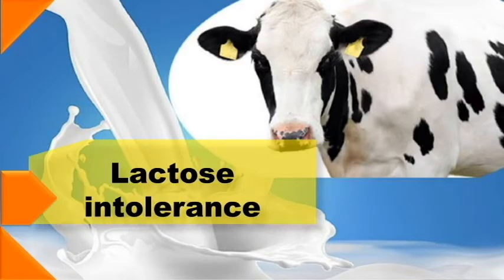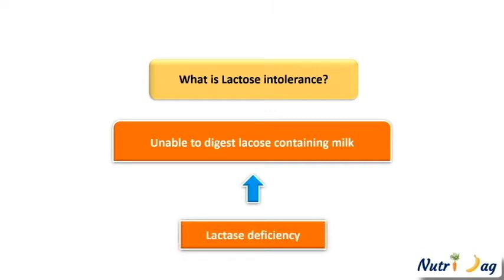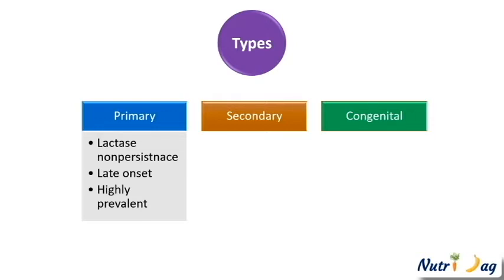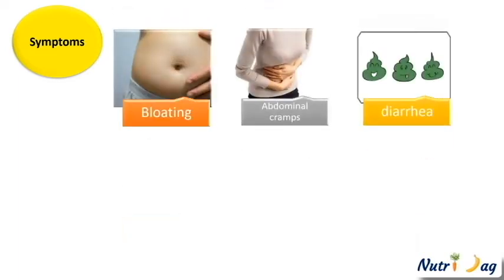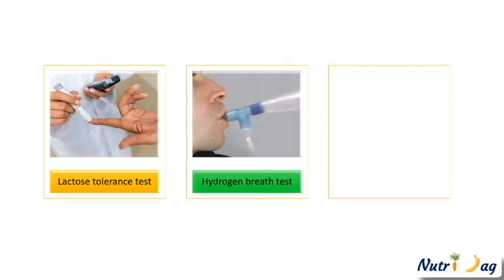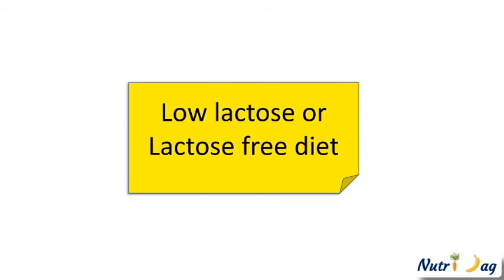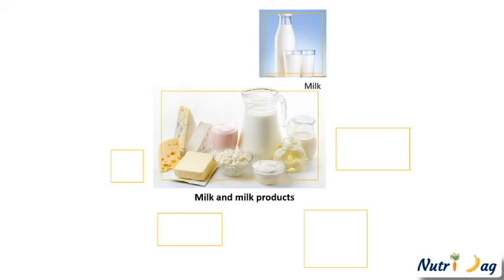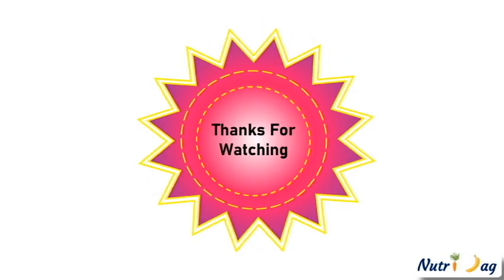Am I at risk for Lactose intolerance?:Symptoms, Diagnosis and Treatment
In this video described about Lactose intolerance, its types, symptoms, Diagnosis and treatment.